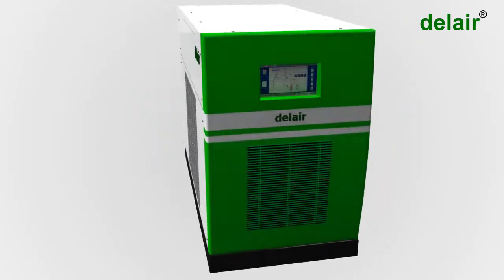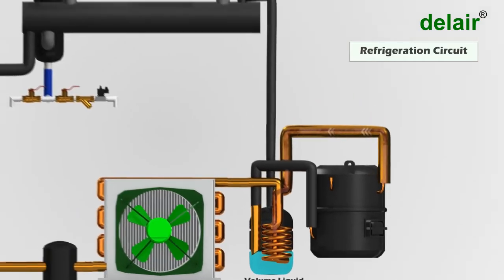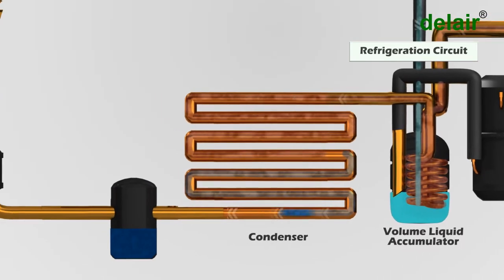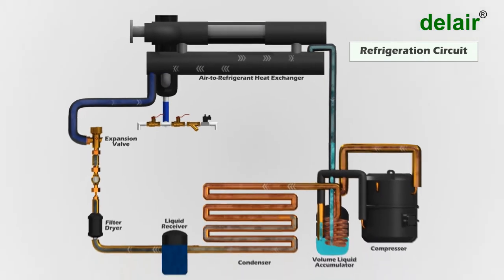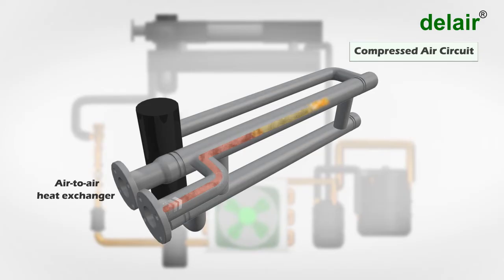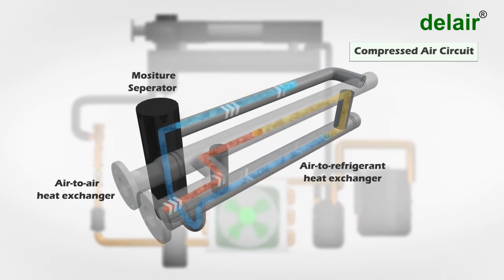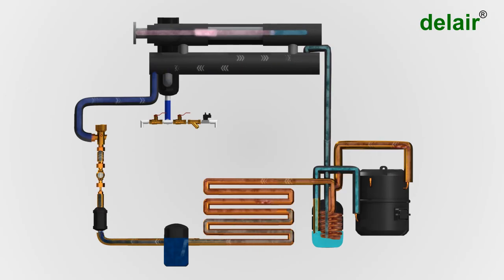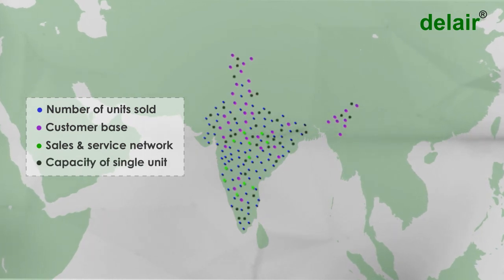Delair: Refrigeration Type Compressed Air Dryer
How does Refrigeration Type Compressed Air Dryer works